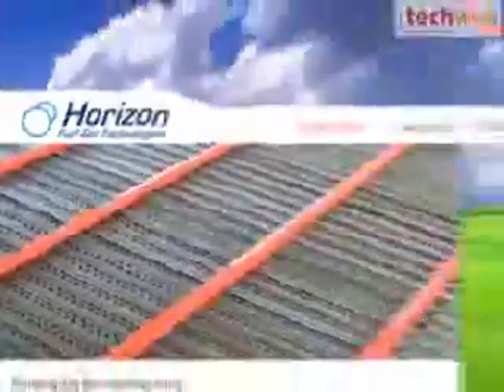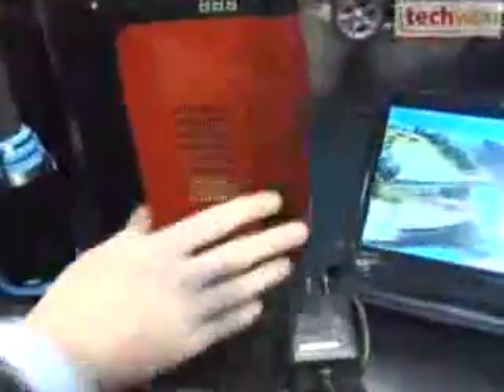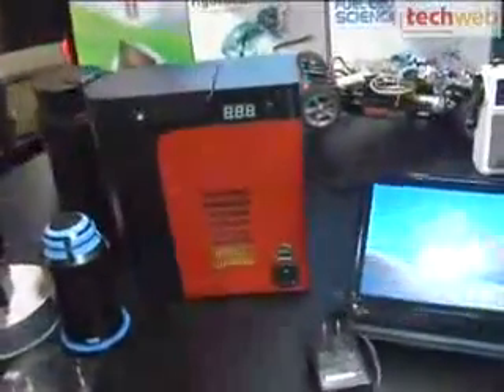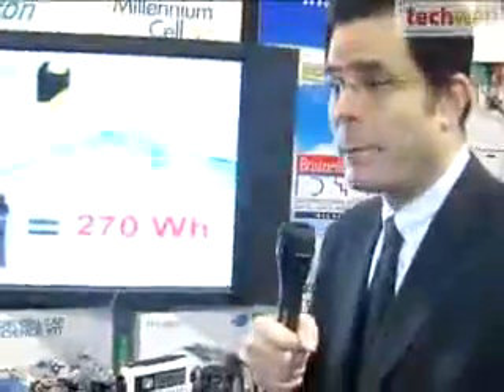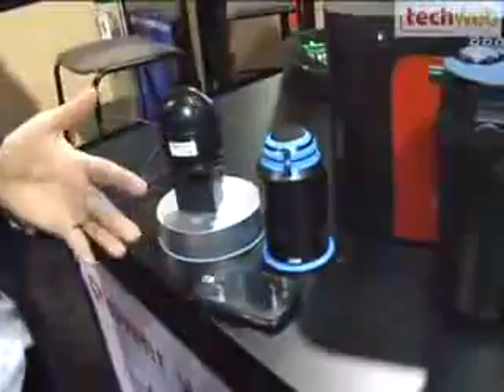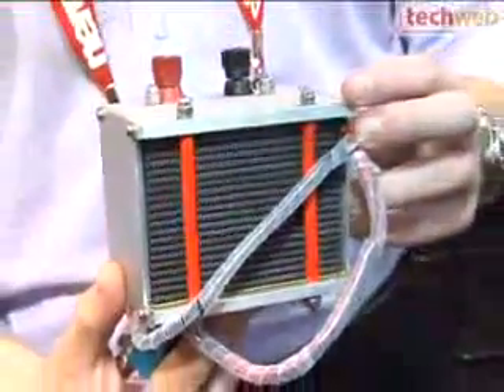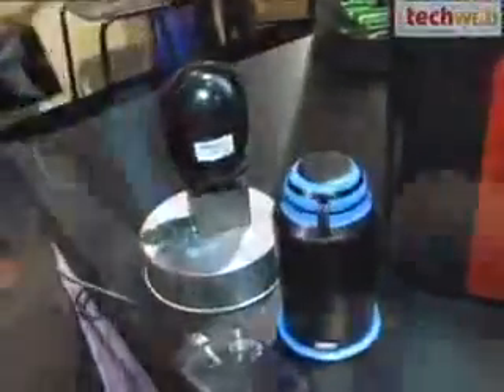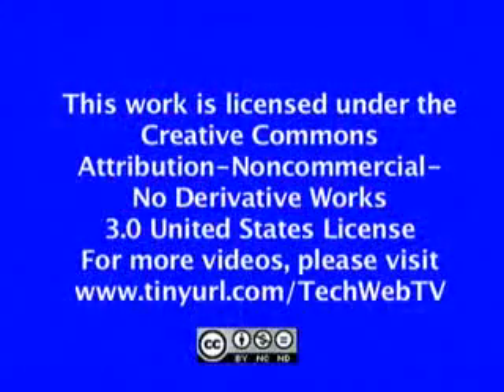Water to Hydrogen Generator Part 2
Well, big oil companies, cartels, machine manufacturers and governments would prefer to resource things just the way that they are. They have gotten so fat off of the large indefinite quantity in earnings that they would do anything to maintain the "gravy train" rolling- and I tight-fisted ANYTHING! If you had a "cash cow" that the complete planetary NEEDED TO FUNCTION BECAUSE THERE IS NO ALTERNATIVE, what would you do to care for it?

Don't thieve my word for it, or anyone's language unit for that matter; I vigorously uplift you to canvas this surprising application for yourself. Using clear-cut tap water, you can bodily property a h2o to chemical element generator for smaller quantity than $200.00 and near surroundings you can slickly brainwave at the weaponry stash. Heck, you may well have maximum of the surroundings fictitious in a circle in your cellar or garage.

The jut out over is one that can be feel by virtually everyone with fundamental homemade skills. There are respective splendid uncomplicated to shadow guides from which to choose, all comprise the in small stages instructions, pictures, and diagrams you'll entail to realised the inauguration. Some manuals are more oecumenical than other, but whether you are a beginner or more advanced, the extend beyond is relatively uncomplicated.